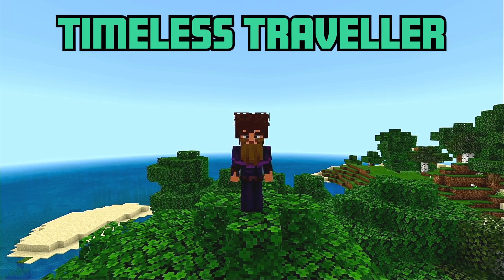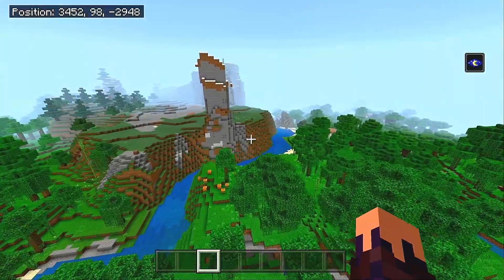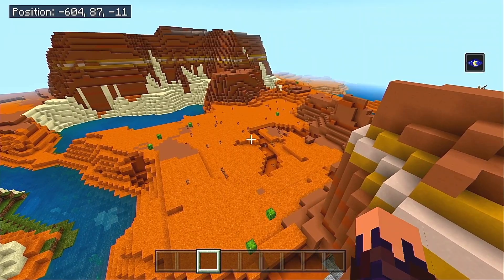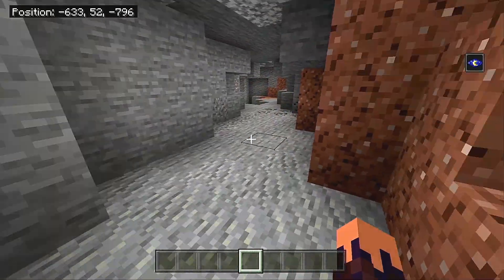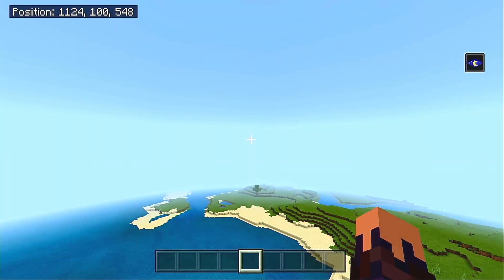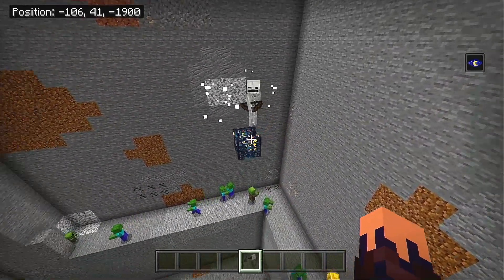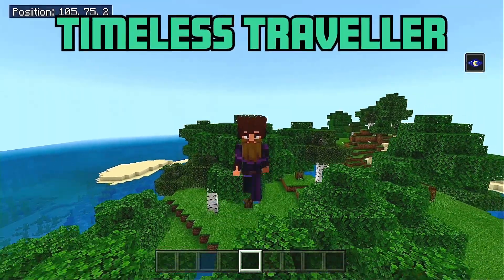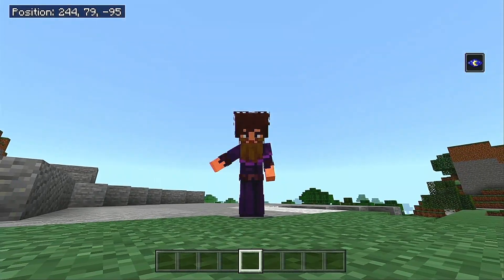Seed Showcase 9 - Mumbo Jumbo As A Minecraft Seed - Triple Spawner & Underwater Portal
Welcome back to another Seed Showcase. Today we explore the Redstone genius that is Mumbo Jumbo in the form of a Minecraft seed. With good biome diversity and ease of access from the spawn, this seed offers a good start, but also provides a bit of a challenge. Don't miss out on the Triple Spawner for your early game XP grind and possibly set up a safehouse at the medium sized Mushroom Island with built-in cave networks scattered throughout the surface!
Seed: Mumbo Jumbo

OVERWORLD

Spawn X: 68 Z: 8
Jungle Temple X: 3416 Z: -2968
Ocean Monument X:-200 Z: 56
Mesa/Badlands X: -550 Z: 0
Stronghold X: 1124 Z: 548 (Portal X: 1093 Y: 22 Z: 528) 2 Eyes of Ender
Ice Spikes X: 320 Z: 1970
Mushroom Island X: -500 Z: -650
Triple Mob Spawner:
X: -110 Y: 37 Z: -1912 (Zombie)
X: -100 Y: 39 Z: -1899 (Skeleton)
X: -97 Y: 48 Z: -1896 (Zombie)
Witch Hut (Not Shown) X: 2232 Z: -1928

NETHER

Bastion (Hoglin Stables) X: 48 Z: 256
Fortress X:-325 Z: -149

THE END

End Ship X: 1048 Z: 104
End Ship X: 1048 Z: -232

If you’re a Content Creator and you would like to set up a FREE and YouTube Certified Browser Extension that will help manage your Content, provide Search Engine Optimization (SEO), and WEEKLY online learning sessions on how to more effectively run your channel/s, and so much more, then check out the link below and get started with TubeBuddy.

Paid memberships are also included which offer things like Scorecards on your competitors, access to over 250,000 royalty-free songs with 20 downloads per month, and an even deeper list of keywords, taglines, etc for improved SEO.

TOP VIDEO
My First Seed Showcase - Triple Skeleton Spawner

SOCIAL MEDIA